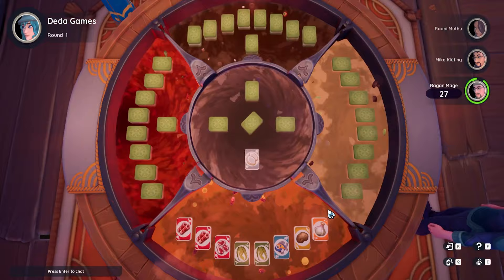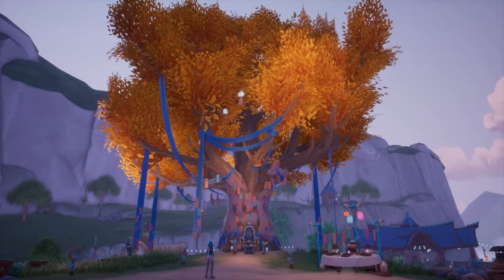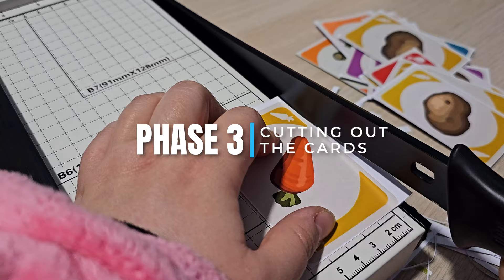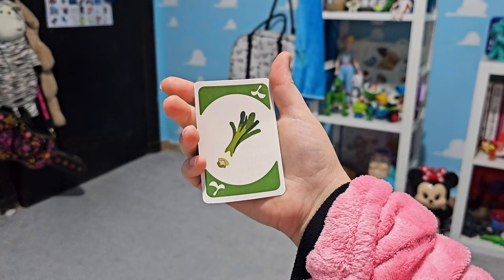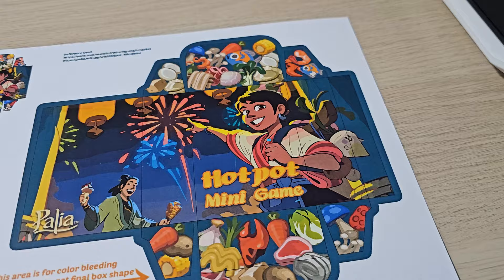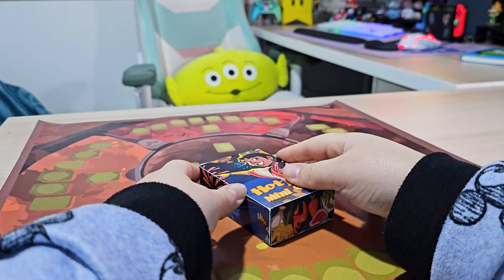Palia: HOTPOT MINIGAME in real life 🃏FREE Printable File 🖨️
Bringing Palia's beloved Hot Pot Mini Card Game into reality! As Maji Market in Palia winds down, many of us are sad to see the Hot Pot Mini Game go. Join me as I recreate it in real life, step by step, using Adobe software, custom printing, and packaging. Let's keep the Hot Pot addiction alive!

🔷Reference images and illustrations (Please NOTE 🔴 that this is considered fan art! This means you cannot sell these files, as all rights are reserved to the ©️ Singularity 6 team for their hard work in creating this card game, as well as any illustrations used within this project.)

Materials Used 🔗
📃Heavyweight Paper type for cards (100 lb):

📄Paper Edge Cutter:

📄Paper Trimmer: